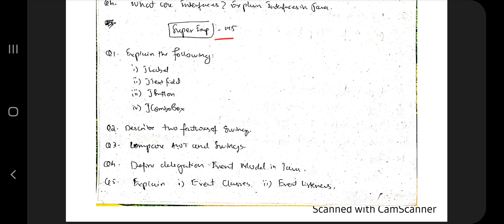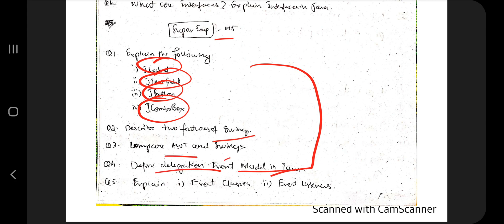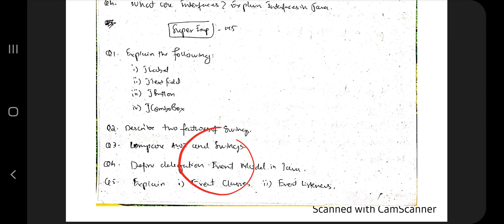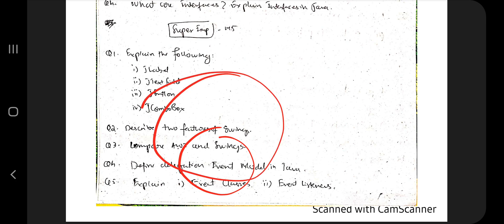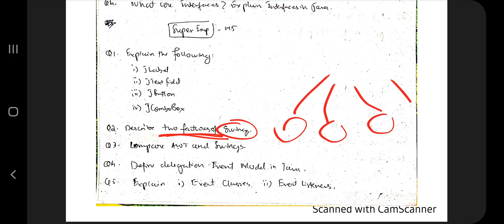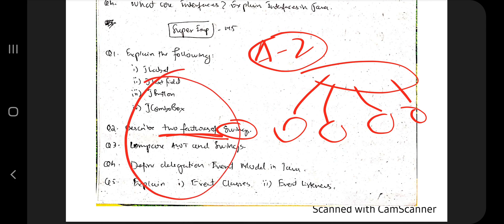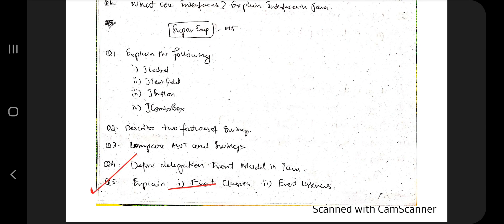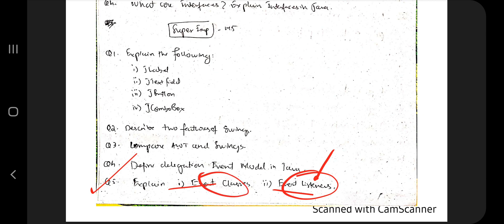18CS45 M5 Super Repeated 💯🤩 Super Imp Video [+PDF] 🎯🔥🔥🔥 4SEM CSE'23 vtu #2022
18CS45 M5 Super Repeated 💯🤩 Super Imp Video [+PDF] 🎯🔥🔥🔥 4SEM CSE'23 vtu #2022

⌛ Time Stamps
0:00 Explain... 🔥🔥🔥 Super Imp
i) JLabel
ii) JtextField
iii) JButton
iv) JComboBox
0:45 Two features of swings... 🔥🔥🔥 Super Imp
1:13 Compare AWT vs Swings... 🔥🔥🔥 Super Imp
1:25 Delegation Event Model in Java... 🔥🔥🔥 Super Imp
1:35 Explain... 🔥🔥🔥 Super Imp
i) Event classes ii) Evenet Listeners